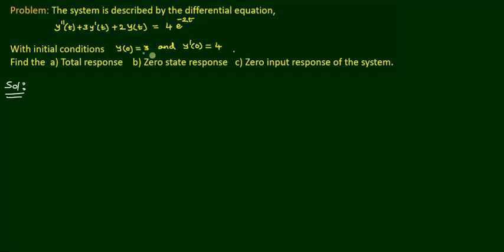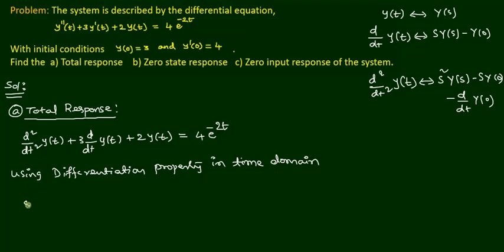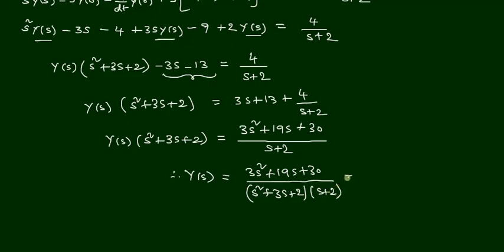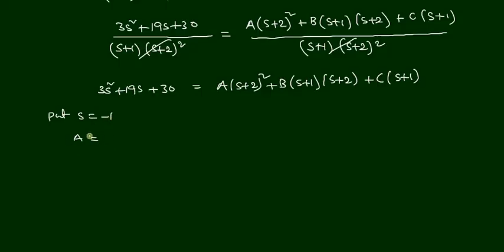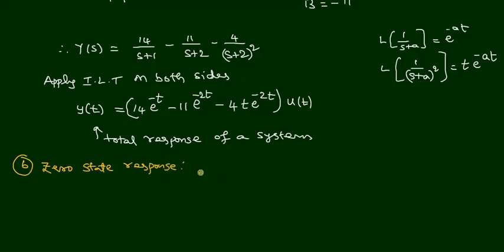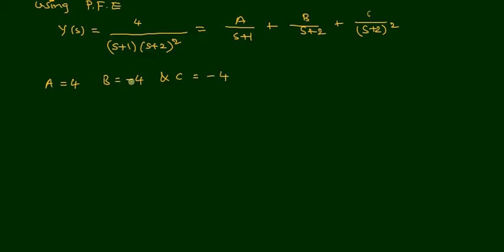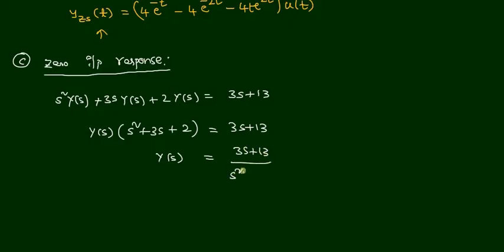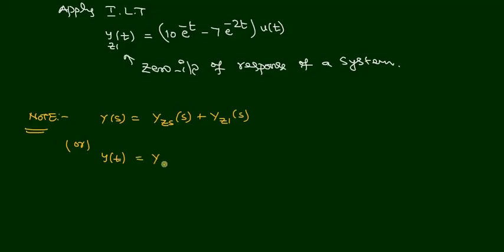solutionto differential equation SOLVED PROBLEM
explanation of solution to find total response, zero state response and Zero input response for the given differential equation using Laplace transform